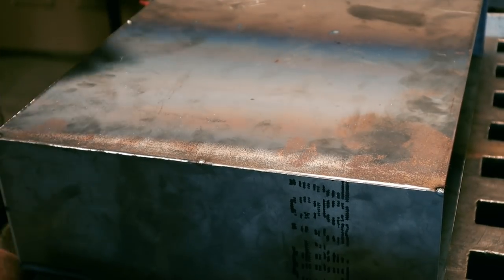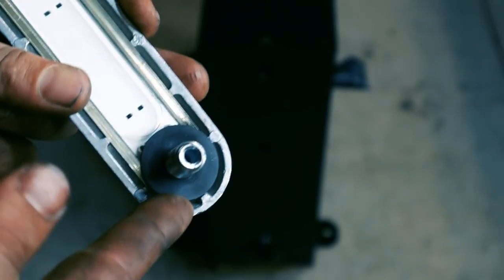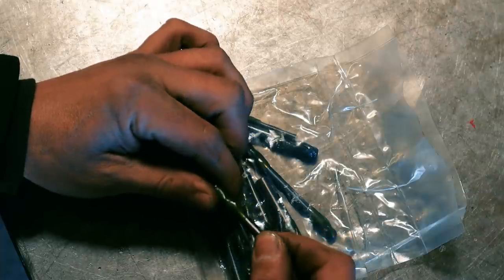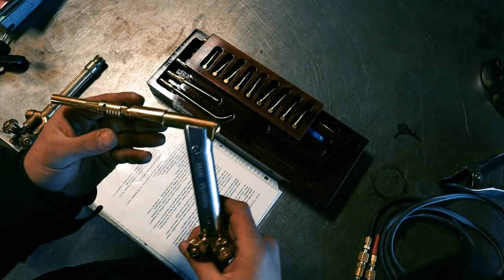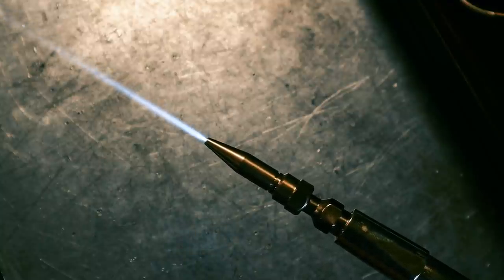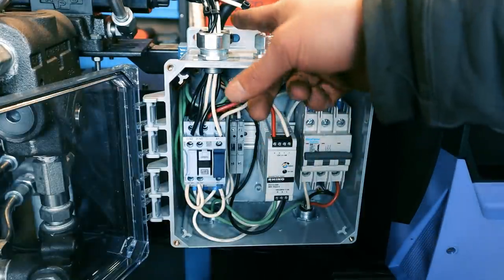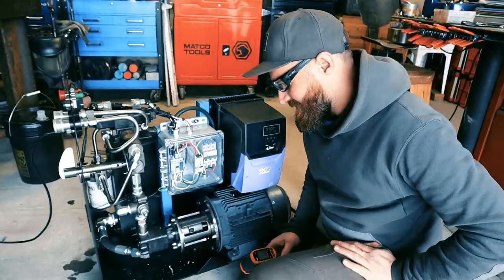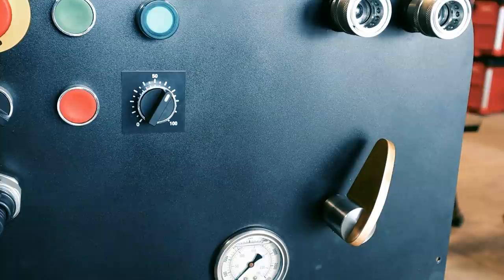Hydraulic Power Unit Build Part 2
This is Part 2 of  building my Hydraulic power Unit from scratch.

Here is Dan's website owner of Blue Feather Torch. let me know if you have any trouble finding him. Best torch I've ever used

Amazon Links to tools I use
Smith gas saver (this is the torch hanger shut of valve from the video make sure you get the acetylene one not propane)

Silver solder black flux

Harris 56% silver solder

Best cordless grinder out there IMO

Wago wire nuts (no one should have to use regular wire nuts anymore these are epic)

Dump trailer remote I used for the power Pack

Awesome Knipex wire strippers

These are my favorite ceramic flap discs 40 grit (fast removal rate)

this is the 37 degree flaring tool I used and it works great!